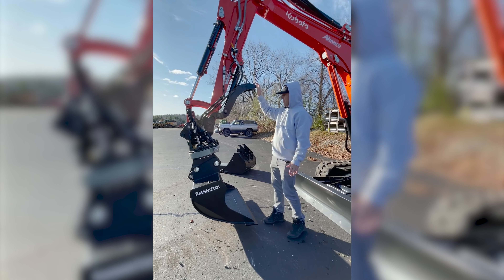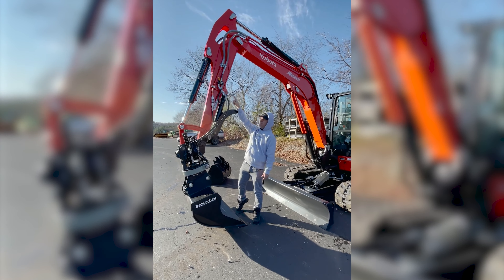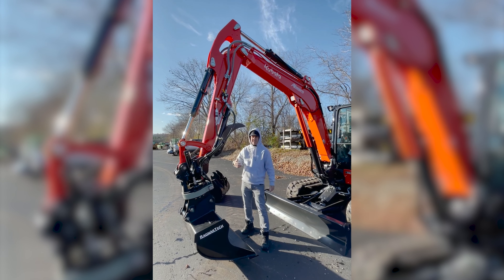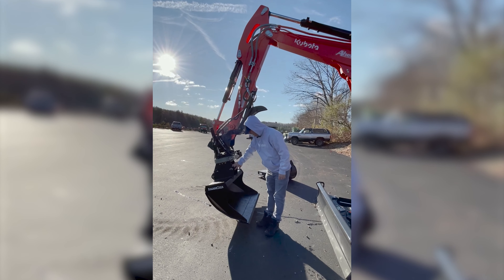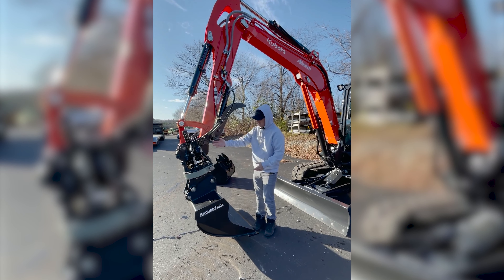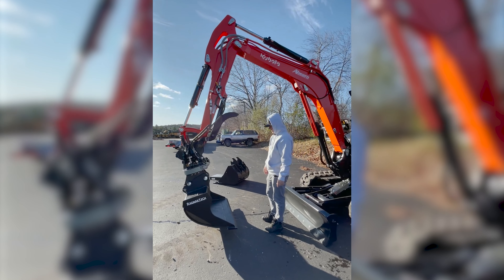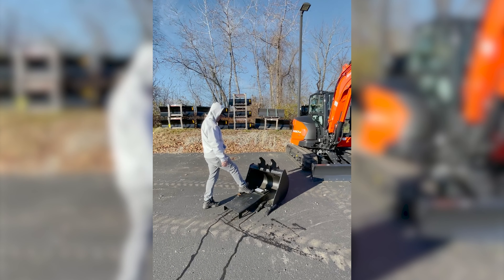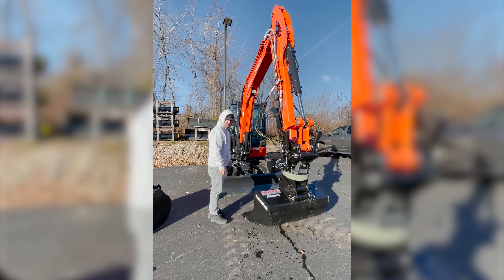Kubota KX057-5 with Ragnartech TiltRotator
Justin Adams talks about this Kubota KX057-5, set up with a Ragnartech TiltRotator for a customer. He breaks down the machine's features, including float angle blade, hydraulic thumb, quick coupler, and more.